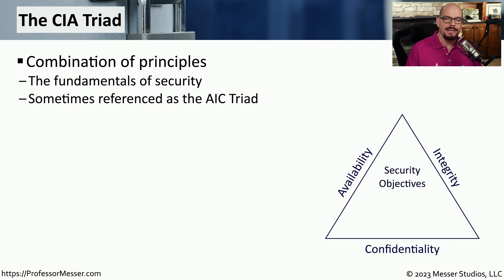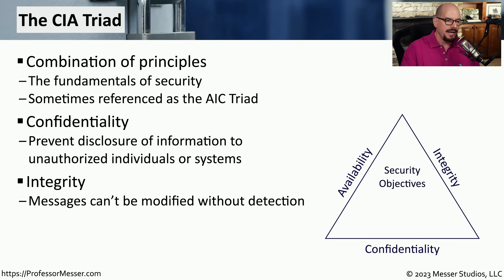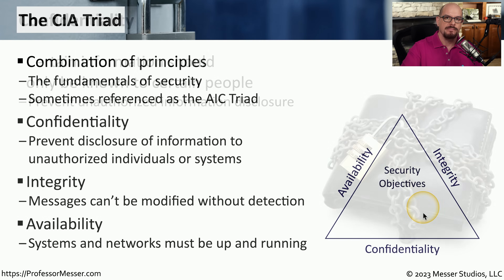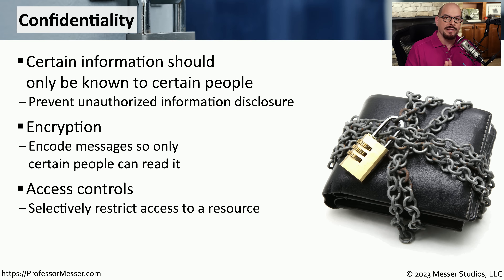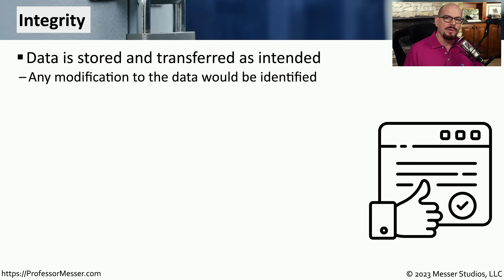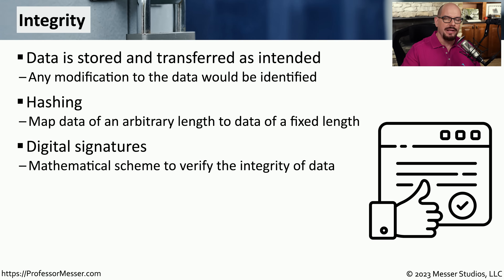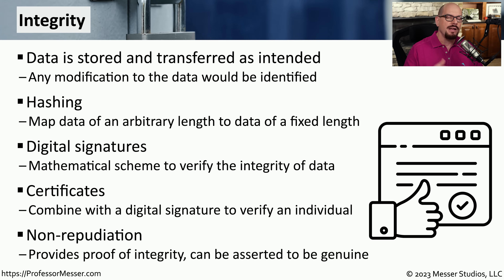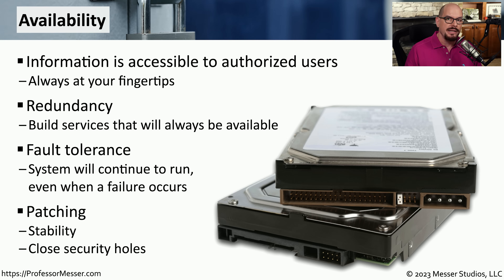The CIA Triad - CompTIA Security+ SY0-701 - 1.2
The CIA triad describes the foundational goals of IT security. In this video, you'll learn more about confidentiality, integrity, and availability.